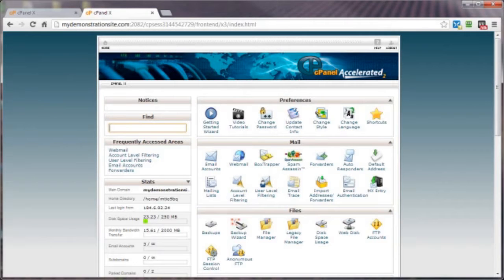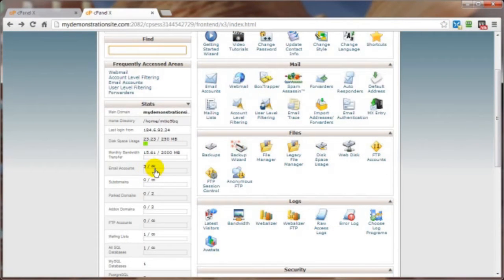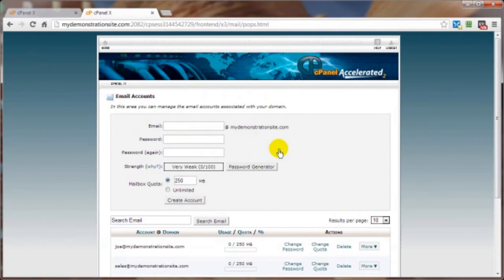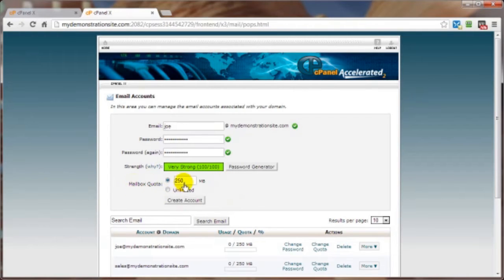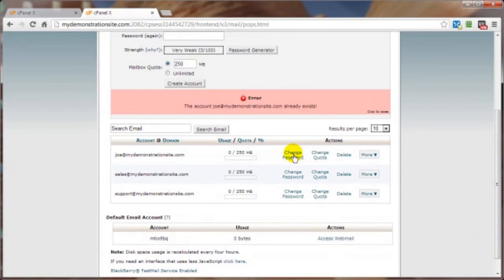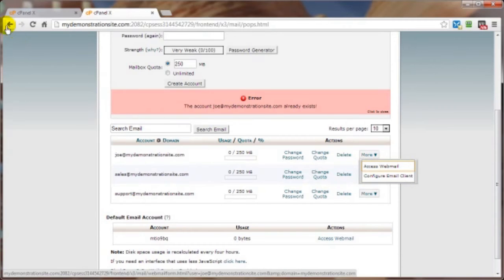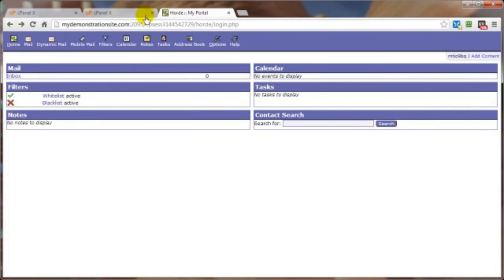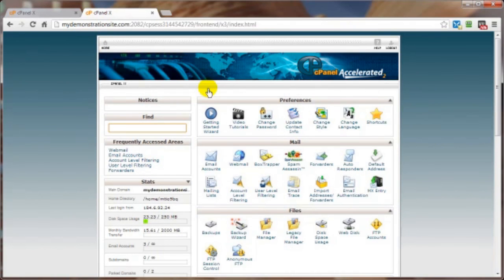2020 Technical Training For Newbies - Lesson 2 - How To Create Email Account From Cpanel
2020 Technical Training For Newbies - Lesson 2 - How To Create Email Account From Cpanel

Using the Cpanel interface to add, manage, and delete email accounts.

This interface consists of the following:

Email account quota status.
The search bar and its filters.
Create an Email Account.
Email Accounts table.